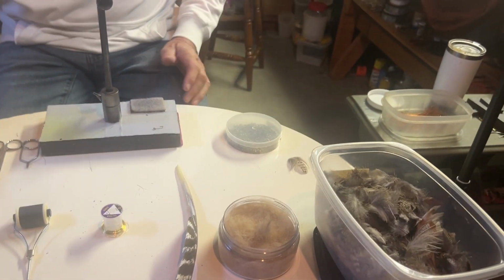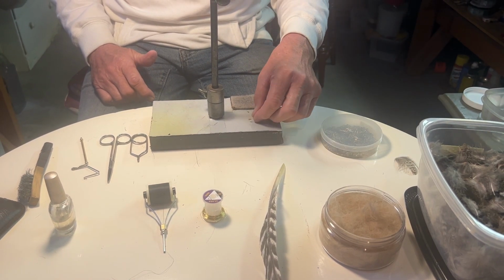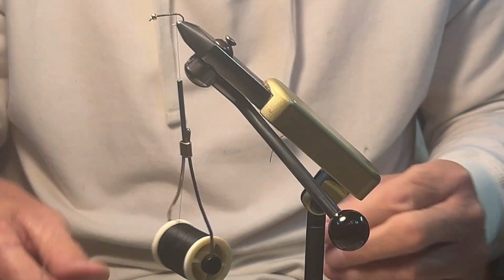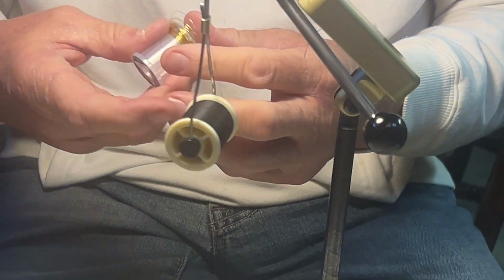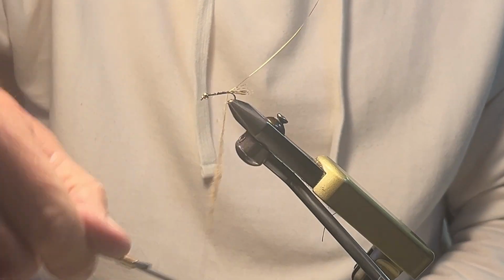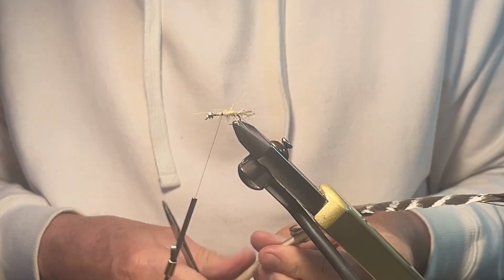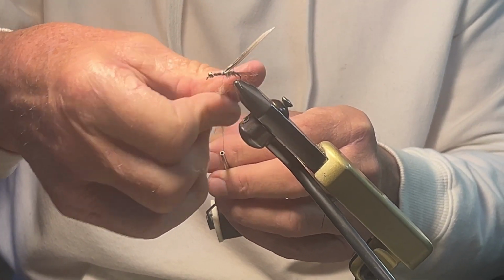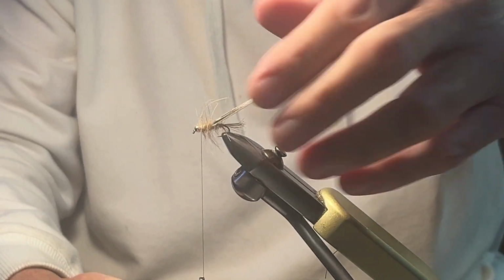The Hare's Ear - SIMPLE and VERSATILE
The Hare's Ear is a very common and easy fly to tie, which is how I like it.
It can be many things; it can be a damsel fly under the right conditions. It can be a Stonefly or Mayfly. This is why it is so good.
A REALLY effective fly, I should use it more.